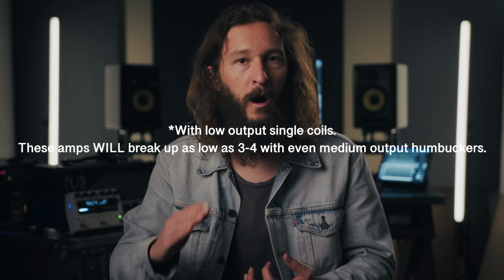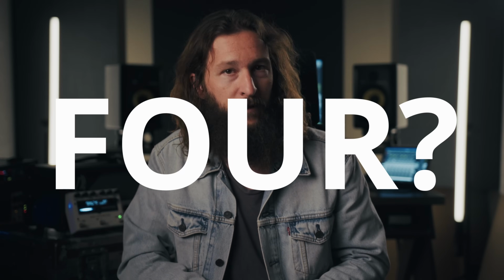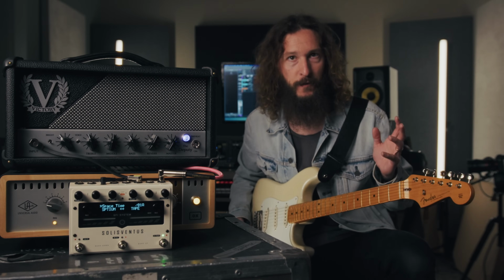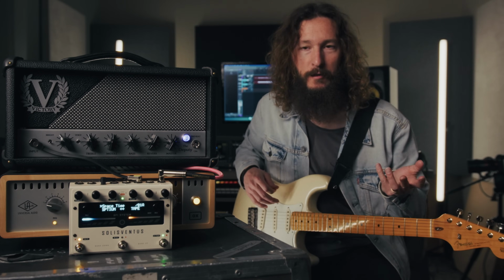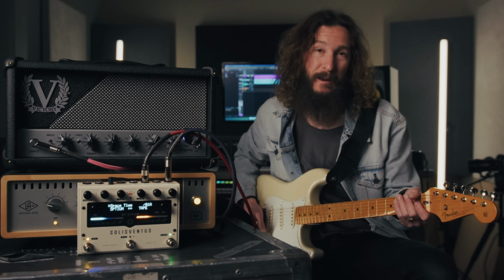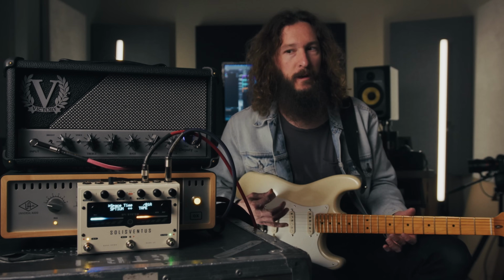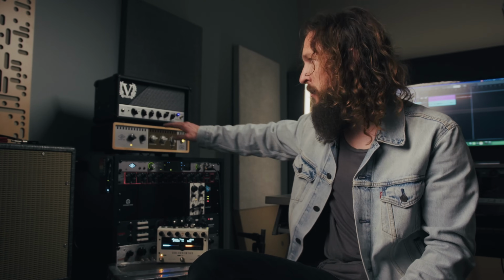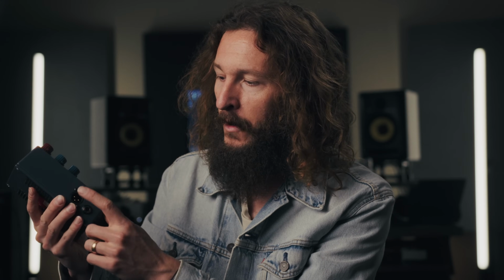Why don't I use my amp's FX loop (& what I LOVE to use instead) | Secret Weapons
I never my amps FX loops. Lets talk about why.

Timecodes:
00:00 Intro
05:46 Into the front of my amp
09:43 Into the amps FX loop
13:24 Setting up my preamp inserts
14:49 Into the preamp insert